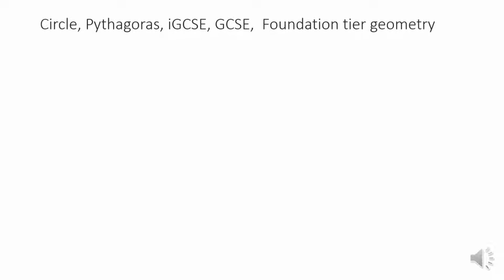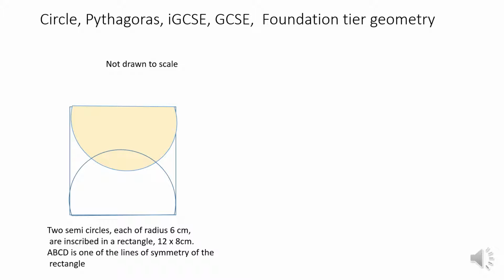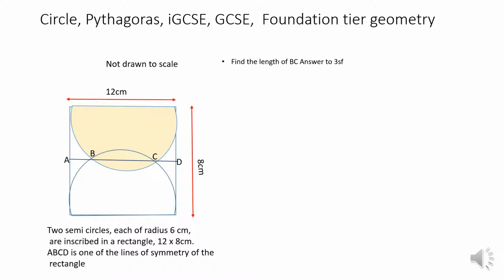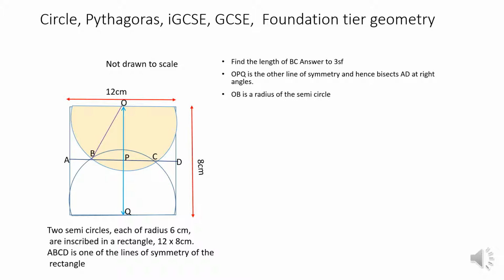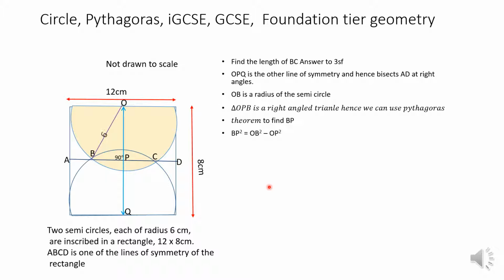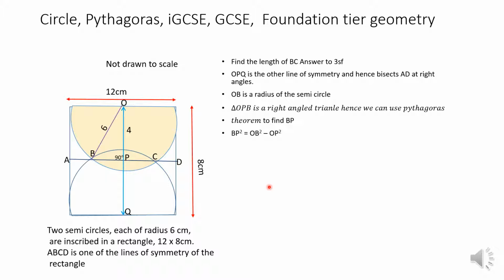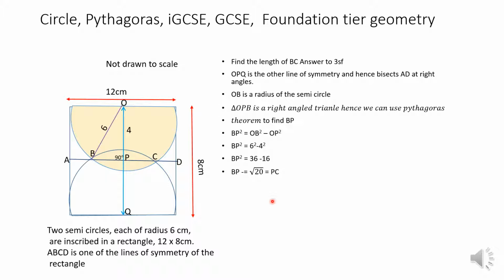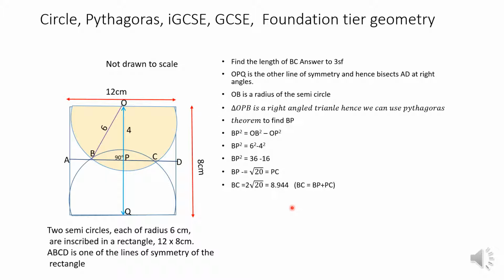Circle, Pythagoras, iGCSE, GCSE, Foundaion Tier Geometry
iGCSE, GCSE Circles, ythagoras. Two semi circles, each of radius 6 cm,
 are inscribed in a rectangle, 12 x 8cm.
ABCD is one of the lines of symmetry of the
 rectangle. Find the length of BC Answer to 3sf